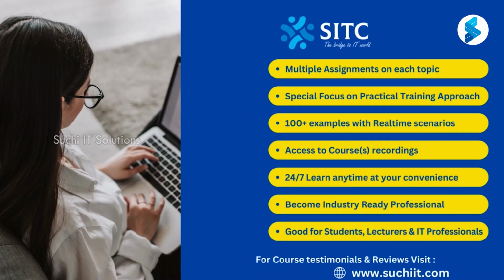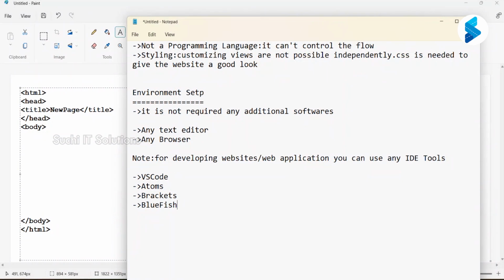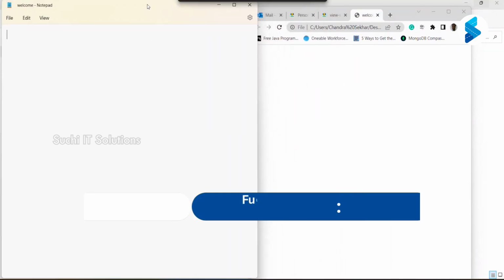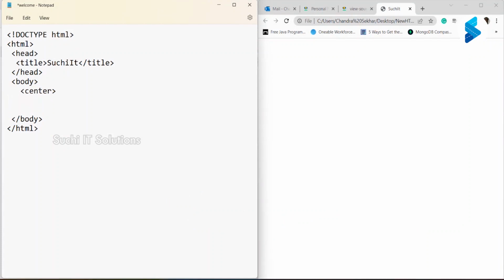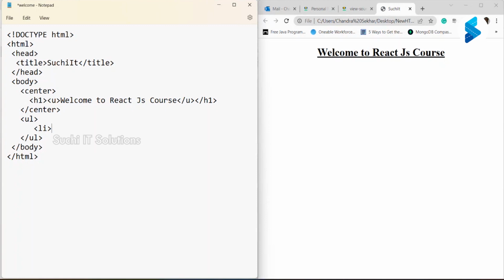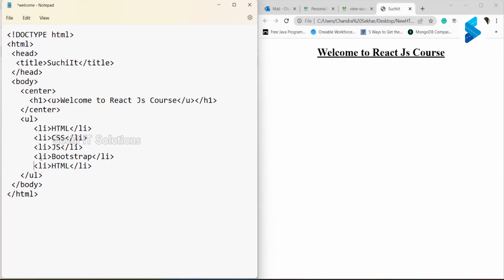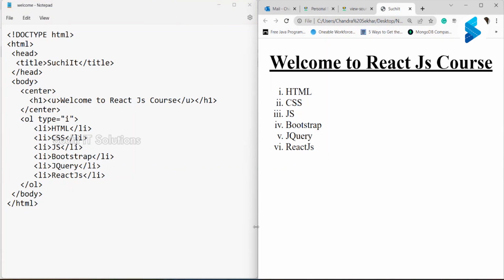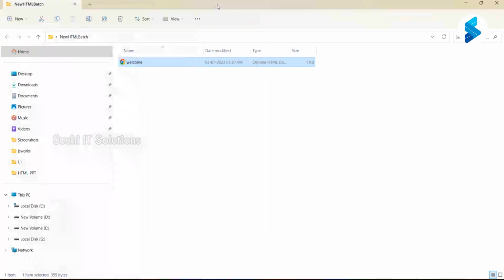ReactJS - Environment Setup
Multiple Assignments on each topic
Special Focus on Practical Training Approach
100+ examples with Realtime scenarios
Access to Full Course(s) recordings
24/7 Learn anytime at your convenience
Become Industry Ready Professional
Good for Students, Lecturers & IT Professionals